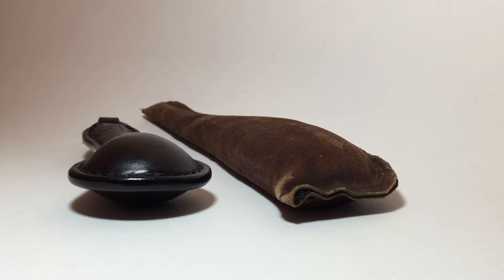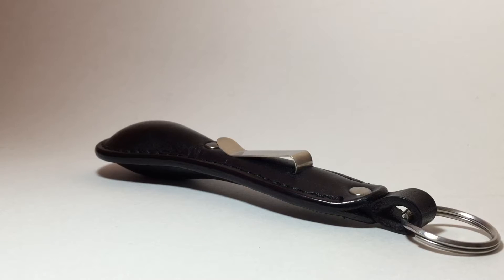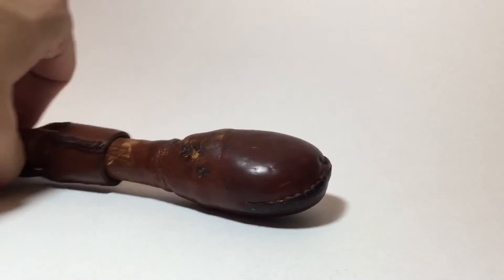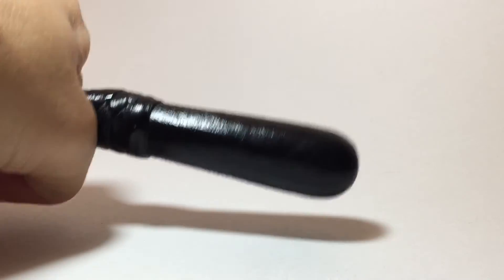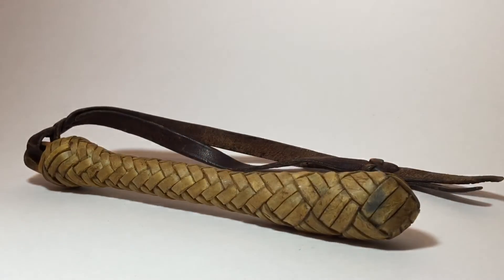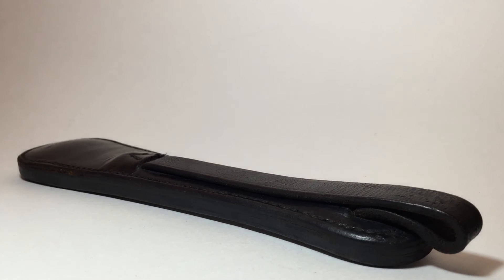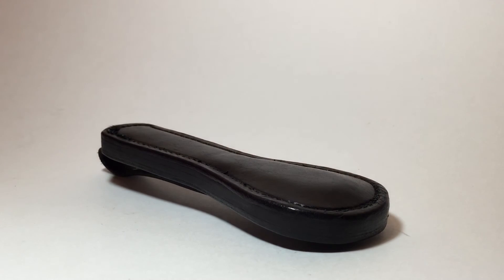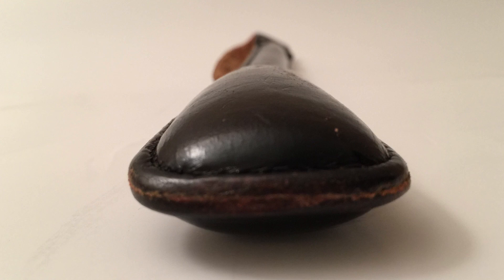Sap, Blackjack and Slungshot History: Targeting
I was asked to do a video on targeting with this weapons family. It's a good excuse for a 2nd overview, the previous being my original video. It also makes a good subject for my 30th sap video. Note- this information is for intellectual curiosity purposes only. These weapons are generally illegal to carry, much less use.